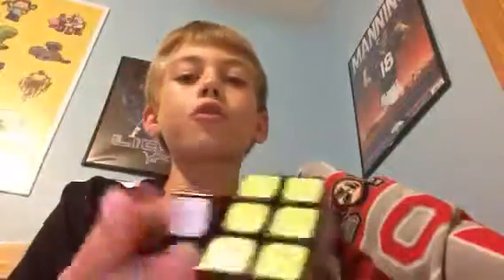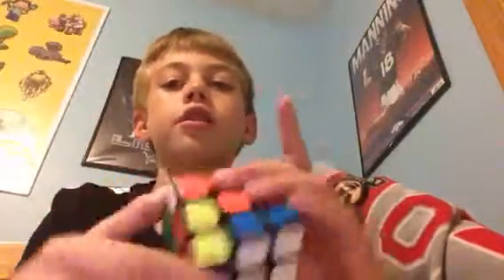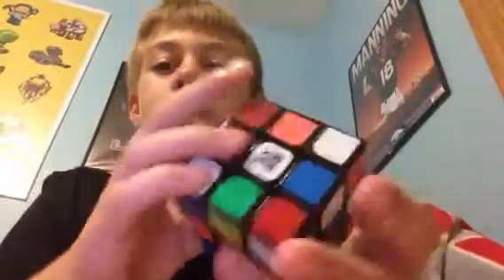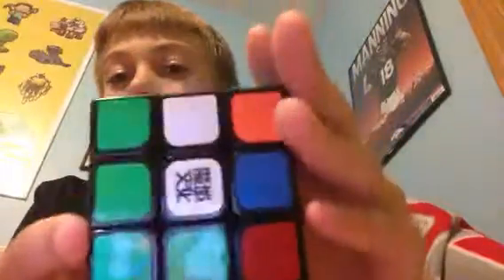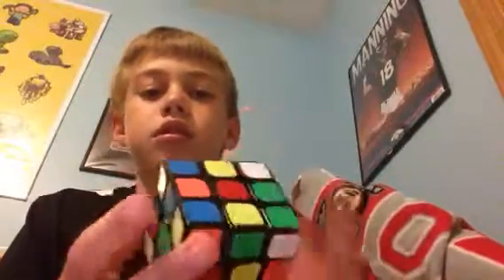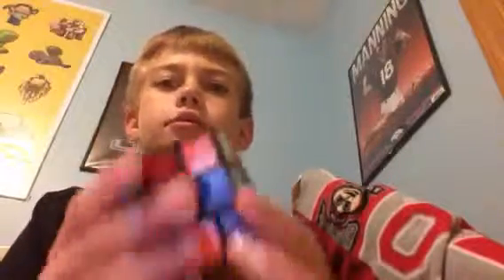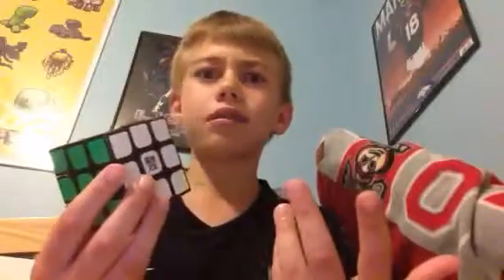I don't reverse the video